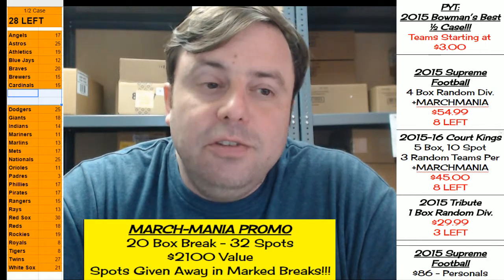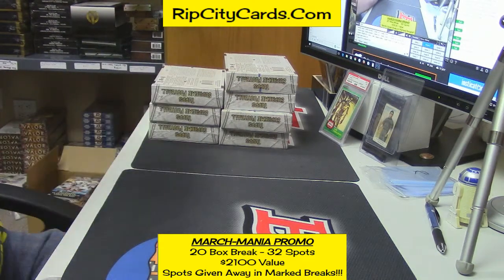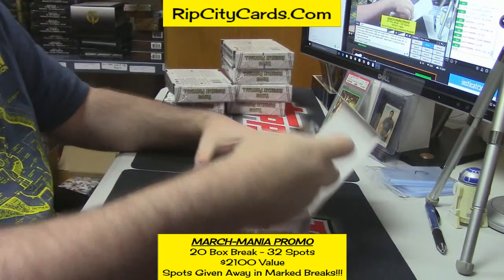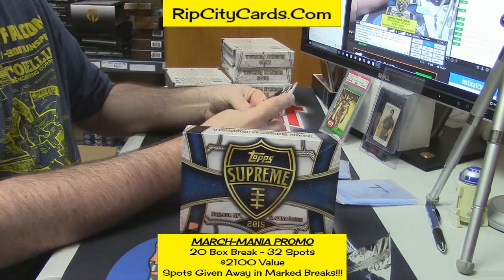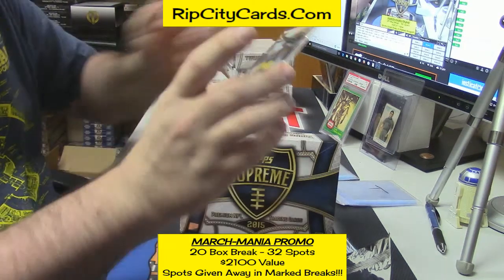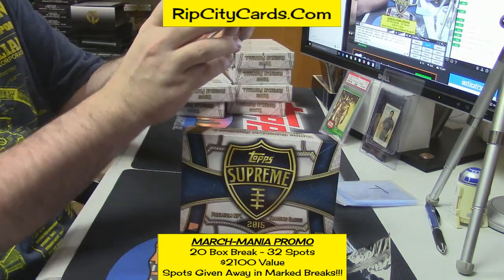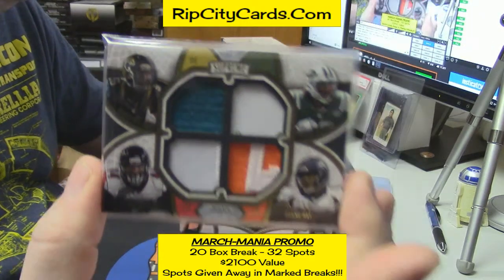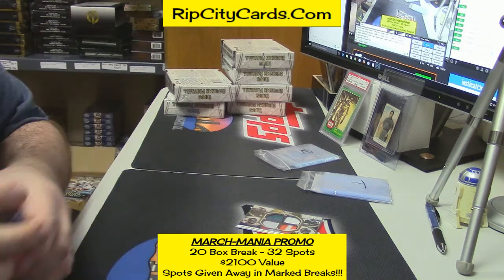2015 Supreme Football